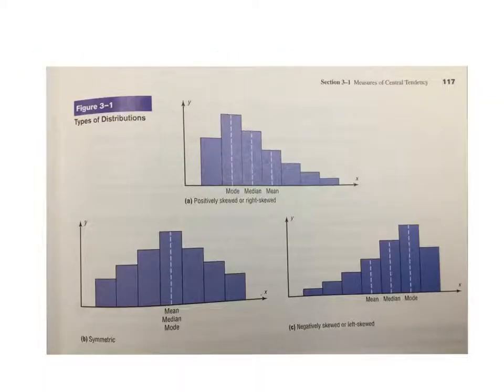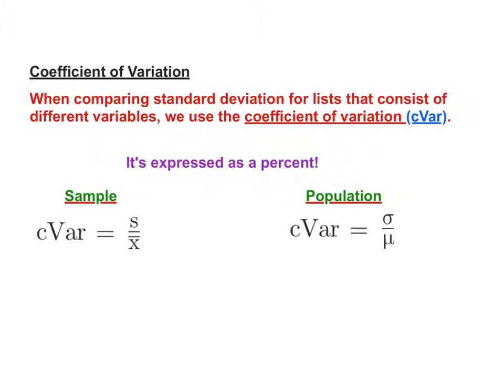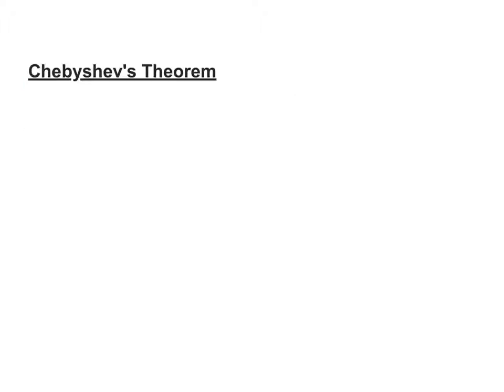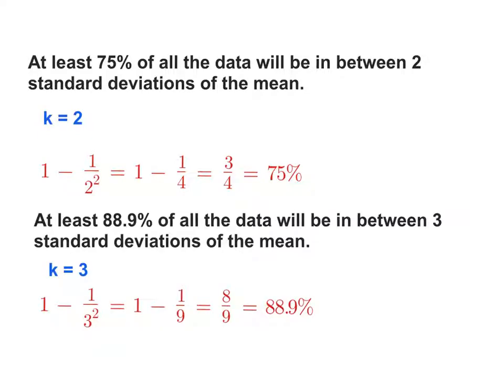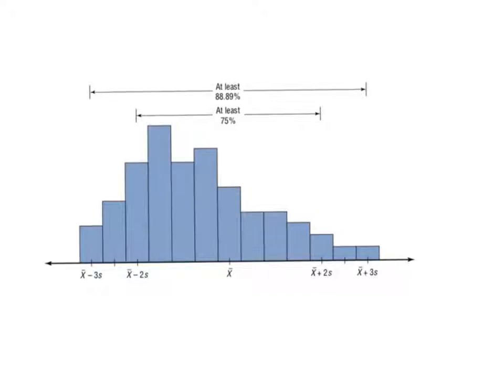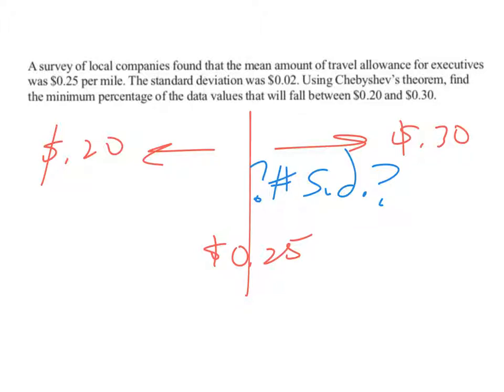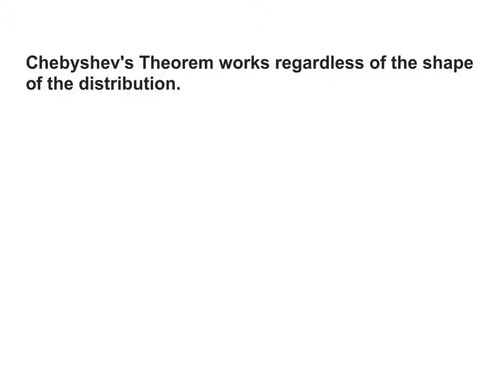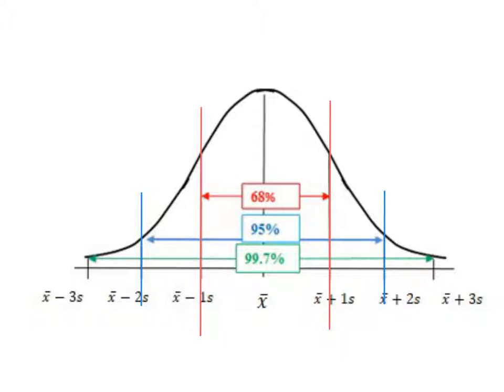3-2 Measures of Variation- Day 2